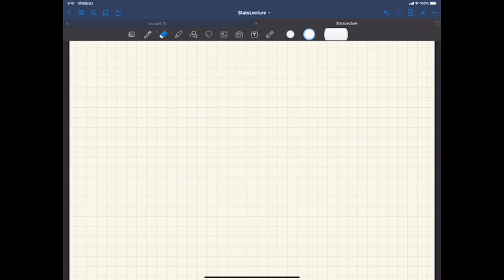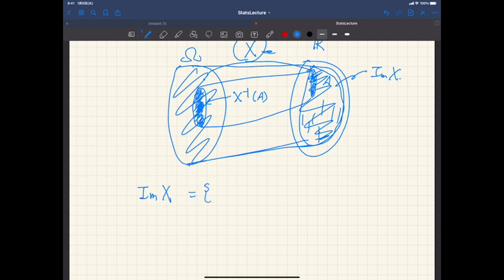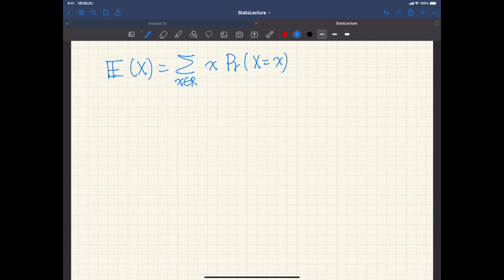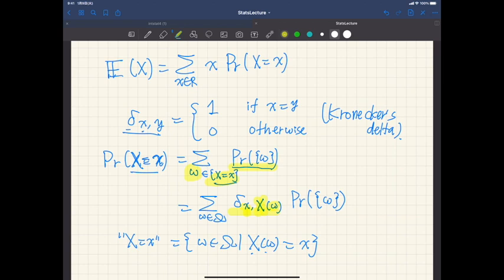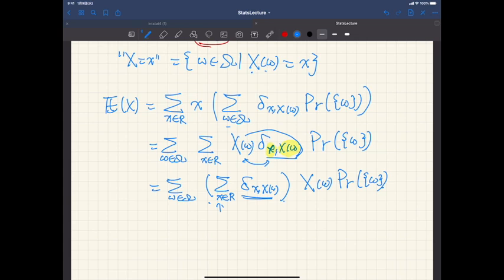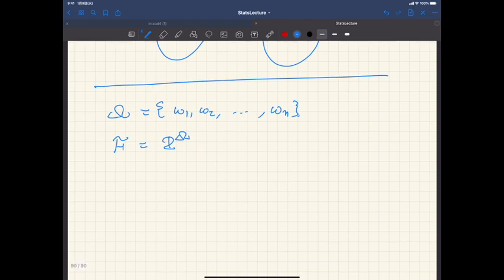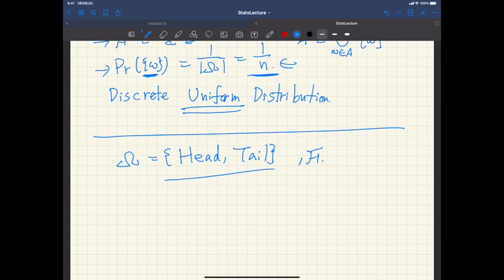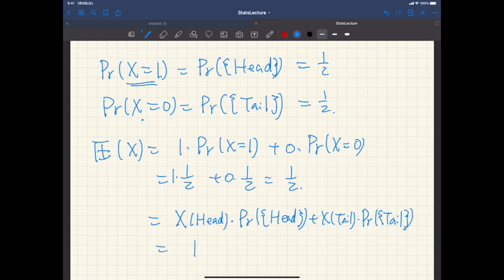(Stats Lecture 4-1) Expectation values (Part 1)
Expectation values. Review of random variables. Image of a function. Expectation values (Two ways to define). Kronecker's delta. Discrete Uniform Distribution. Coin-tossing example.